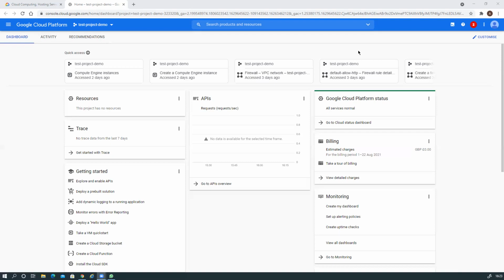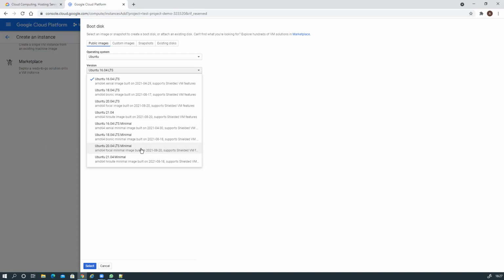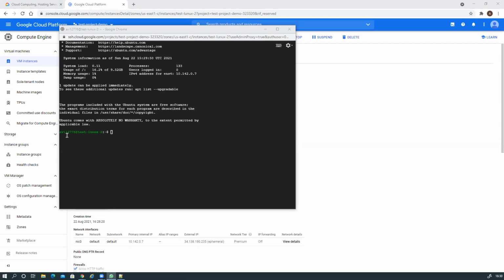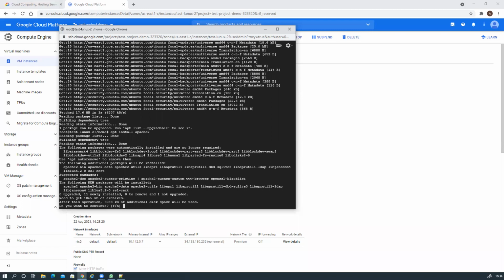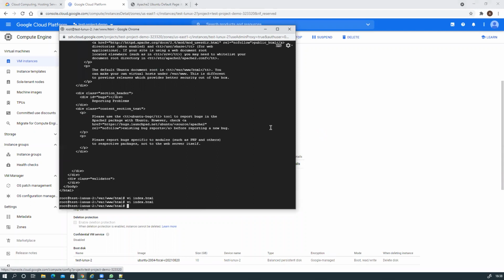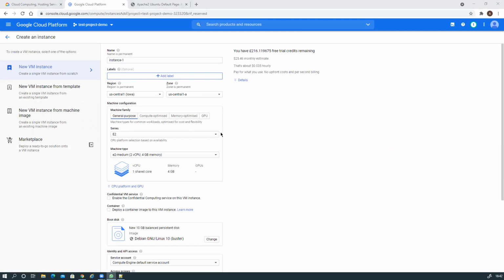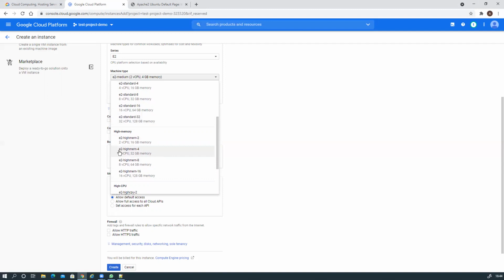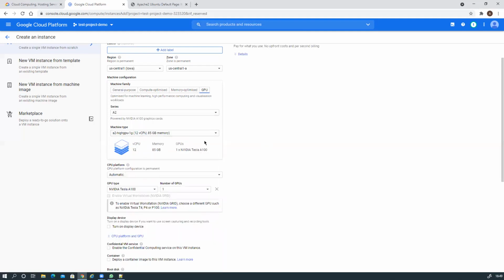GCP Linux VM Apache Machine | Ekascloud | English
This video series about GCP  in English

Azure Cloud
Cloud Computing
Cloud Vendors
Google Cloud
Data Science
Cisco Networking
Windows Server
Big Data
Red Hat Linux
Question Bank
AWS Interview Q and A
IT Jobs